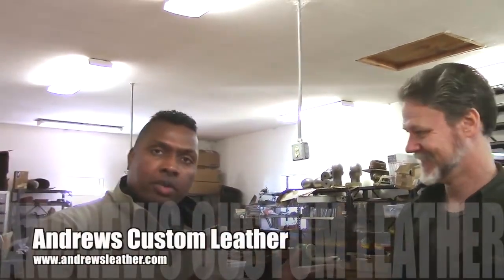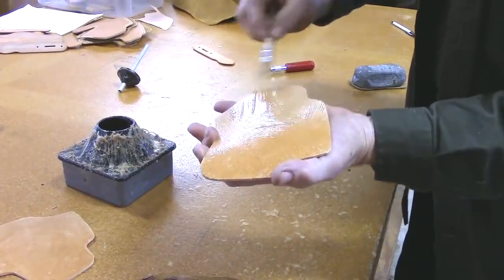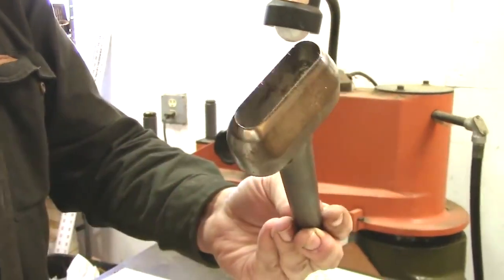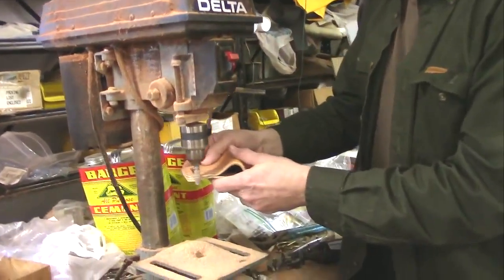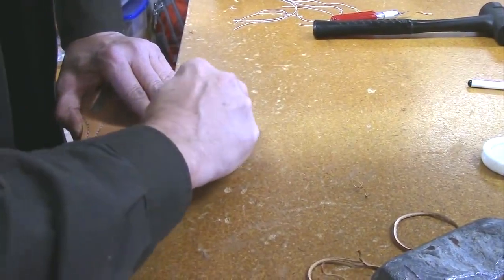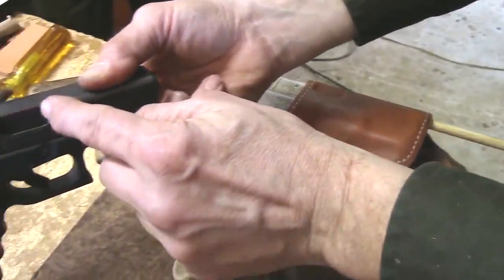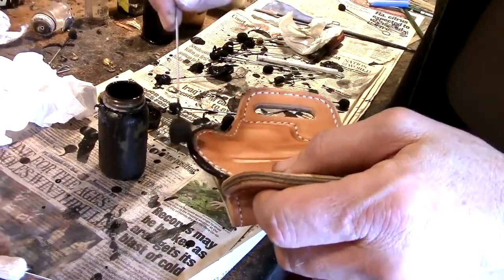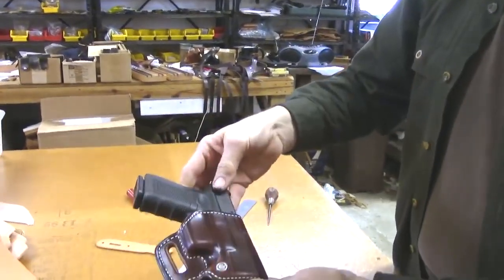How to make a pancake ( saddle style) leather holster Andrews Custom Leather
A simple to follow tutorial of the basic leatherworking techniques in constructing a concealed carry holster. Custom holster holster making with Sam Andrews of Andrews Custom Leather.